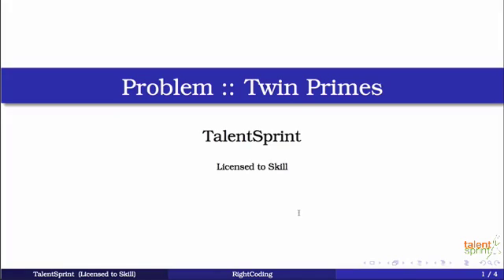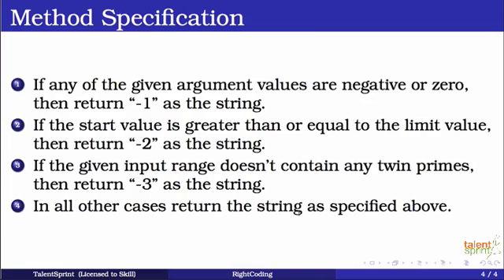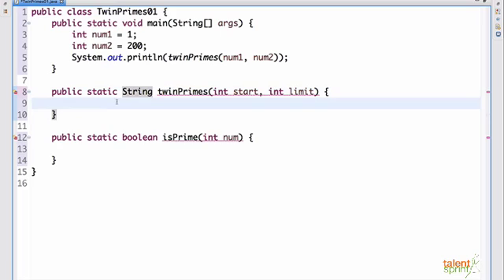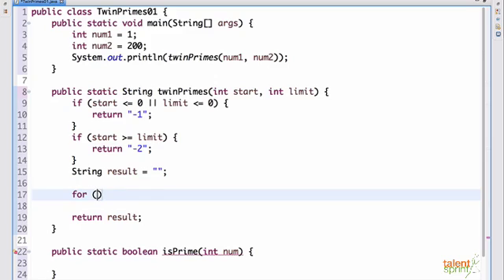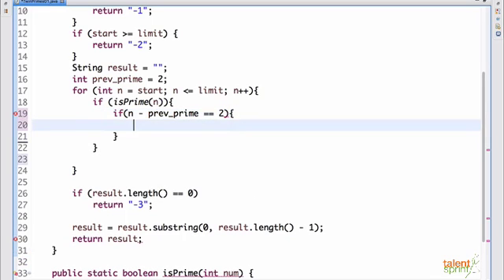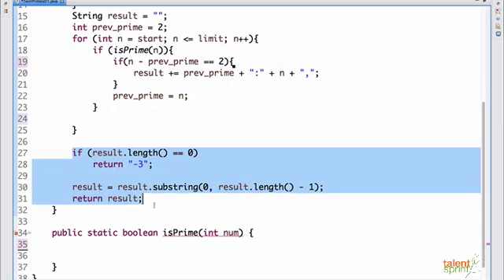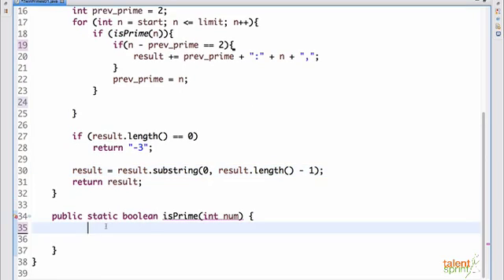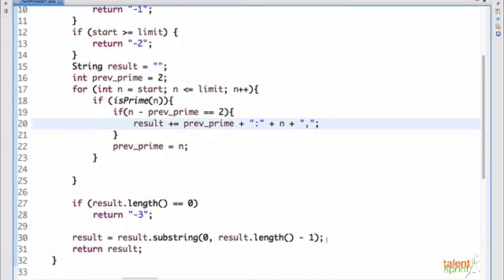Twin Primes | Coding Bootcamp